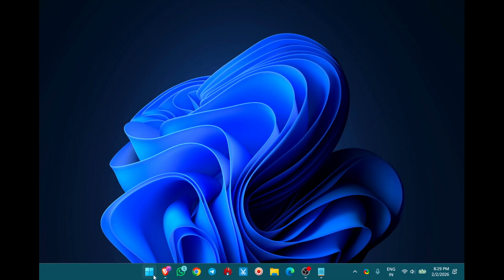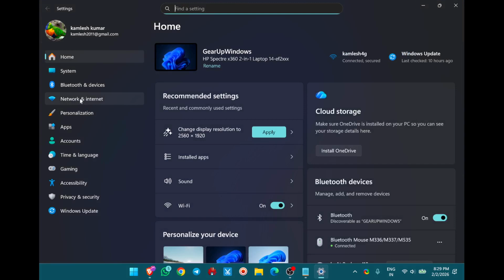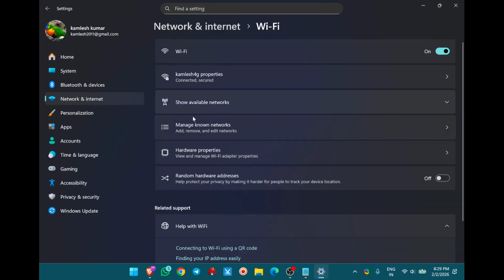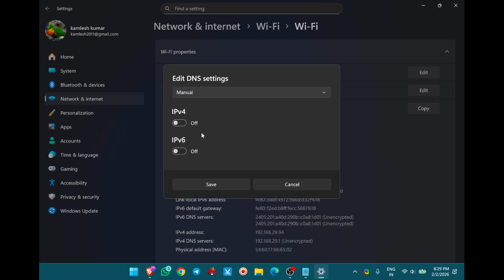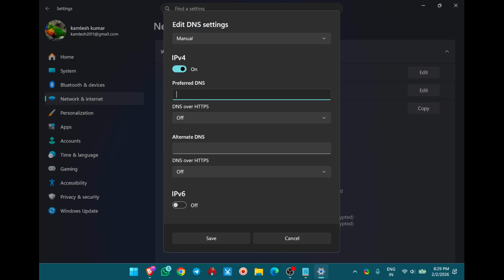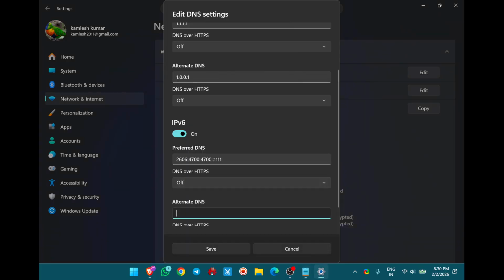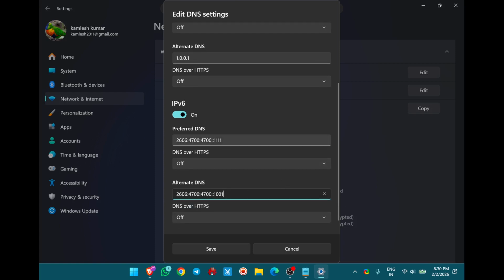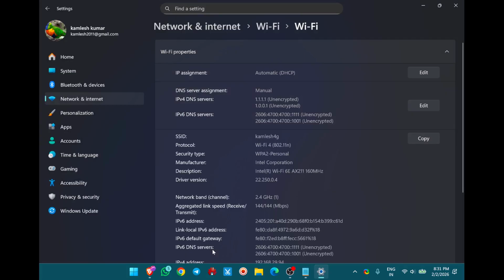How to Change DNS to CloudFlare on Windows 11 | GearUpWindows Tutorial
In this video, you will learn how to change your DNS to Cloudflare on Windows 11.

If your internet feels slow or websites open very late, this small setting can really help. Cloudflare DNS is fast, safe, and free. It can also improve your privacy and make your browsing smoother.

Cloudflare DNS Addresses

IPv4

1.1.1.1
1.0.0.1

IPv6

2606:4700:4700::1111
2606:4700:4700::1001

Just follow the easy steps shown in this video and change your DNS in less than one minute.